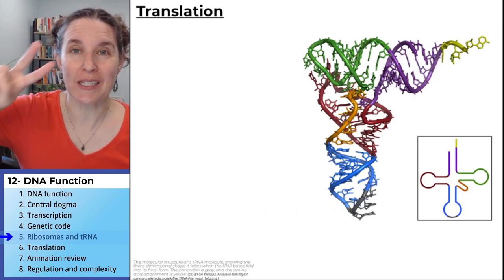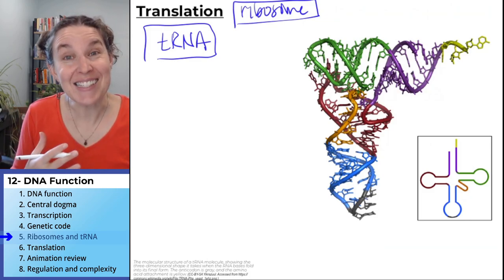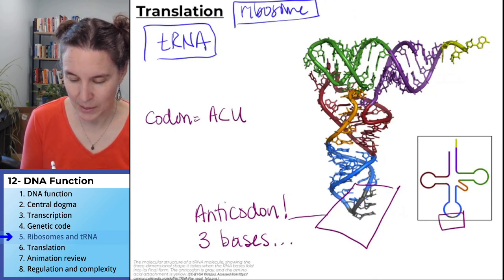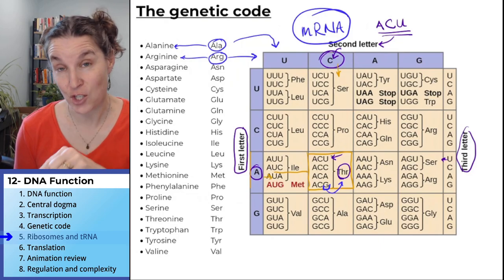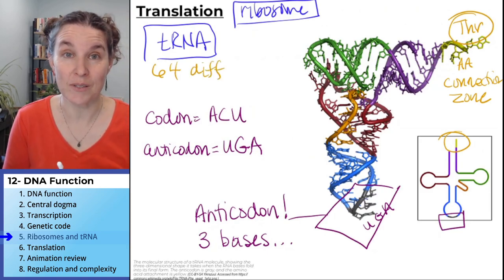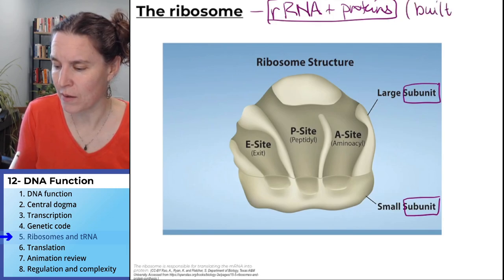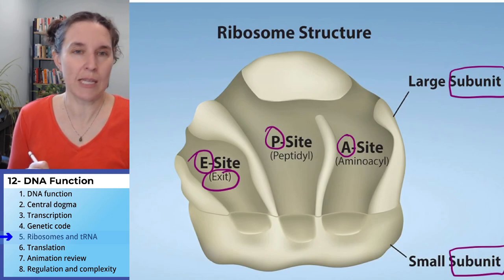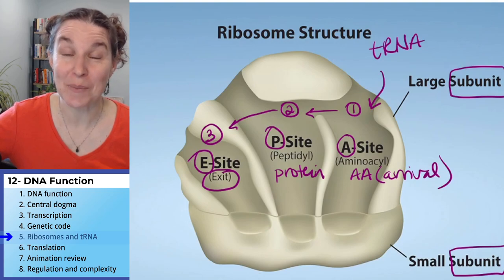DNA Function 5- Ribosomes and tRNA